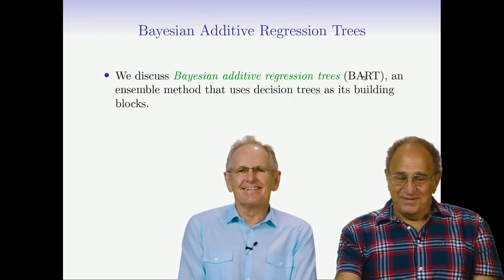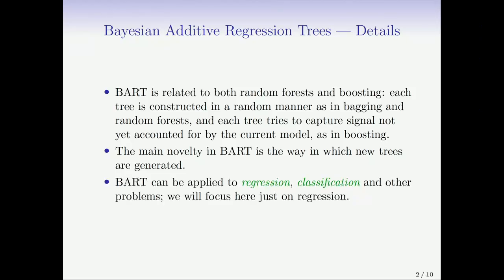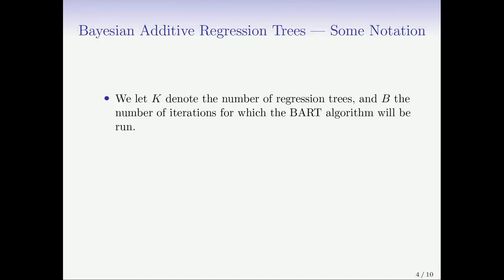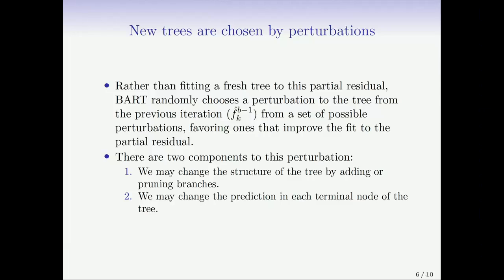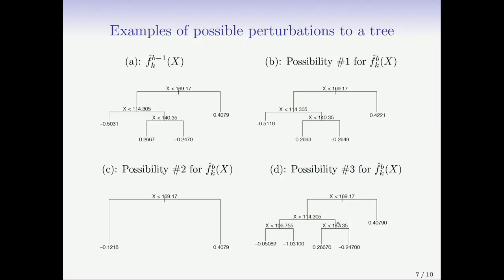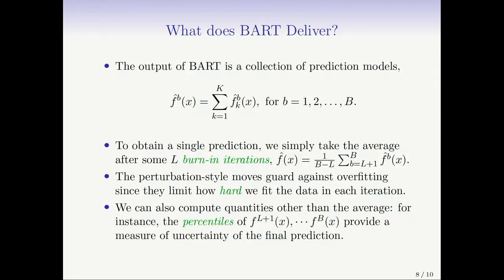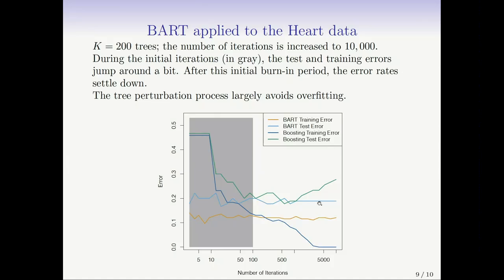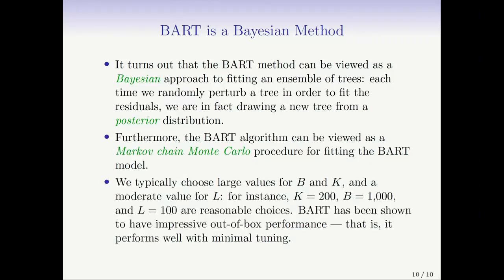Statistical Learning: 8.6 Bayesian Additive Regression Trees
0:00 Introduction
1:53 BART algorithm - the idea
3:27 Bayesian Additive Regression Trees - Some Notation
6:00 Examples of possible perturbations to a tree
6:54 What does BART Deliver?
8:45 BART applied to the Heart data
10:03 BART is a Bayesian Method